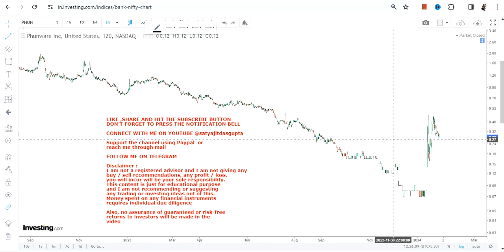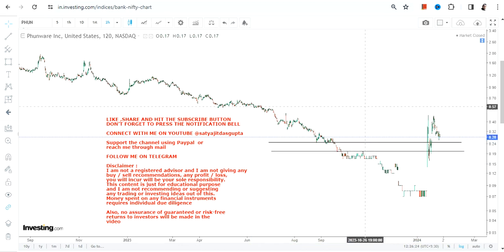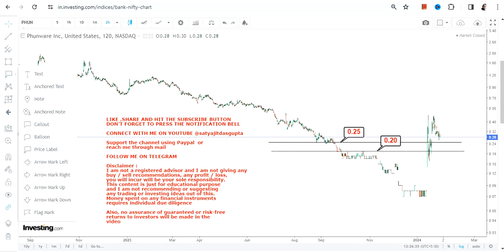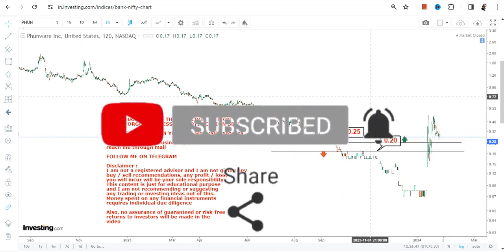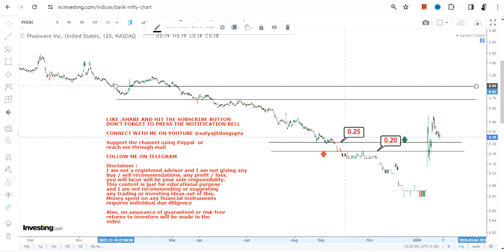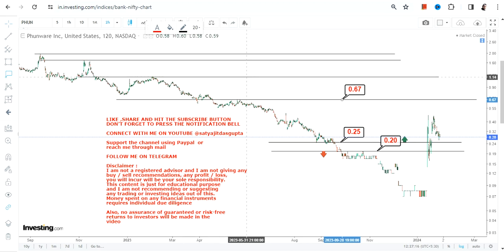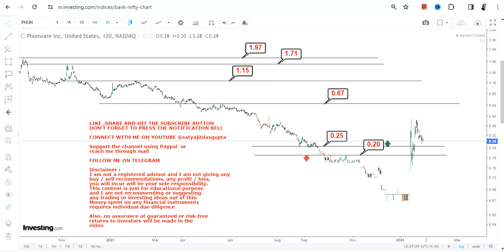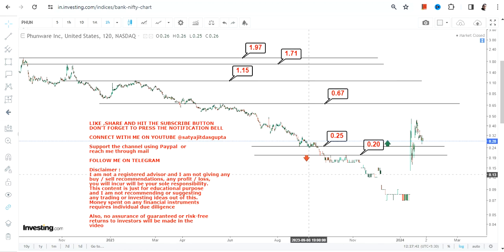BIG SPIKE | $PHUN STOCK ANALYSIS | PHUNWARE STOCK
In this video, we will take a closer look at PHUN STOCK ANALYSIS which is in a BIG SPIKE for the next couple of days

BEST BOOKS LINKS TO BECOME PRO INVESTOR/TRADER :
FOR EQUITIES: